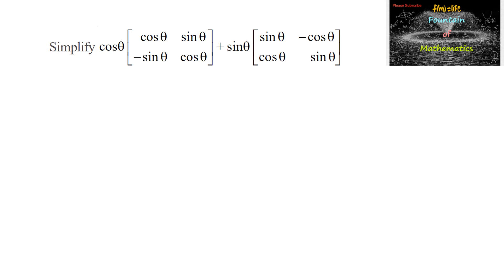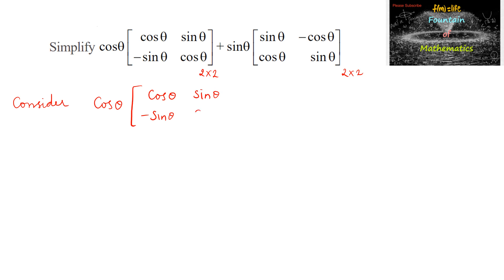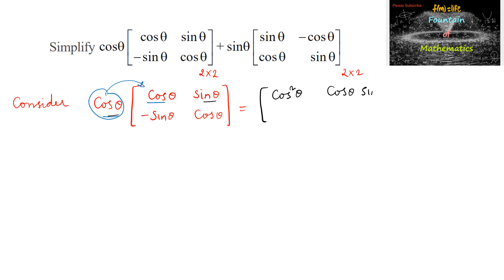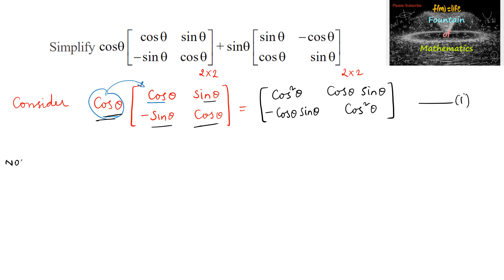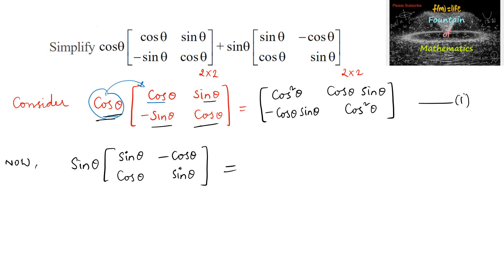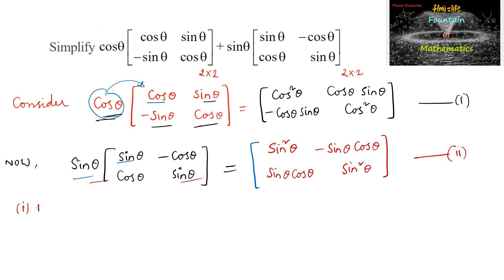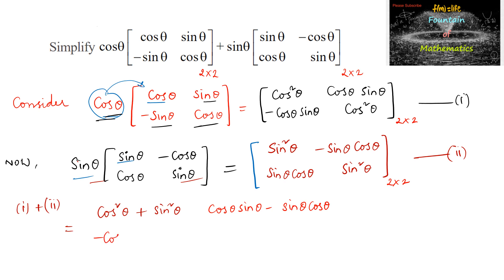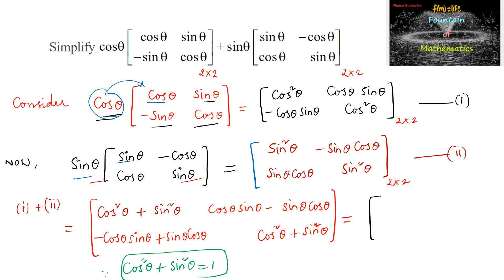Simplify cos x(cos x sin x - sin x cos x)+sin x(sin x - cos x cos x sin x)|CBSE|NCERT|12|Matrices